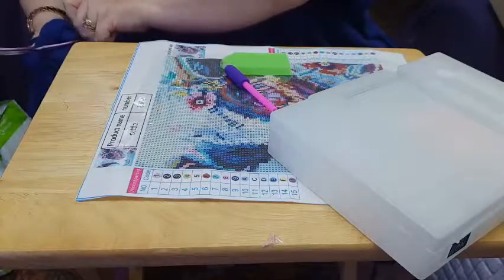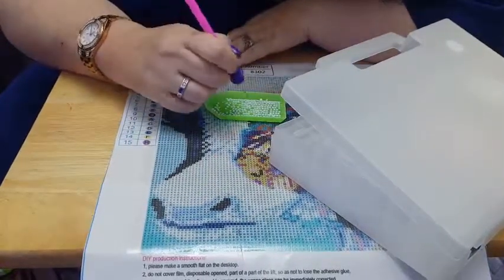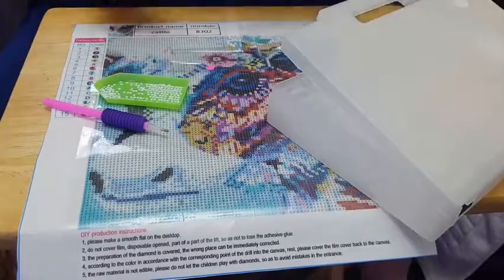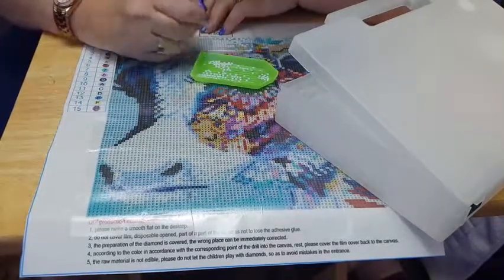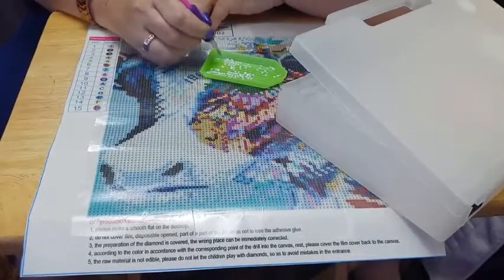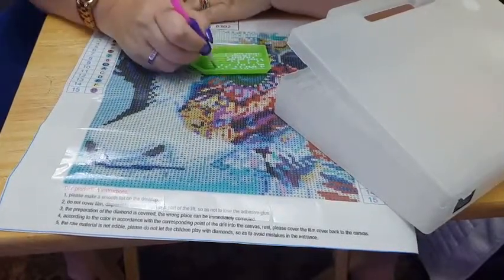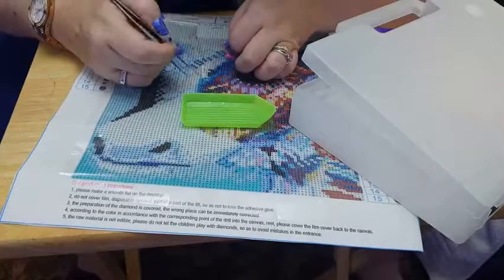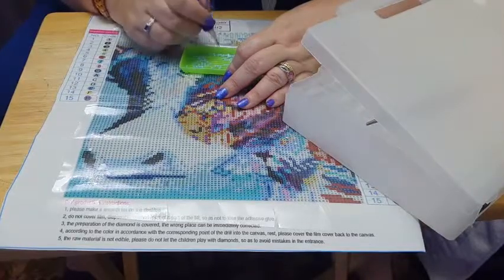Work In Progress - Colourful Cow - 1st Diamond Painting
I started my first canvas the other day, here is me doing the second section while I waffle for a bit.

Video made with Clipchamp